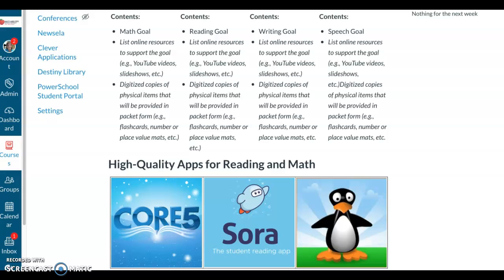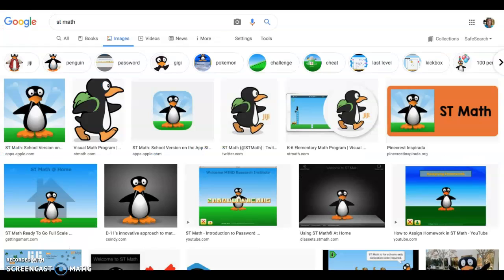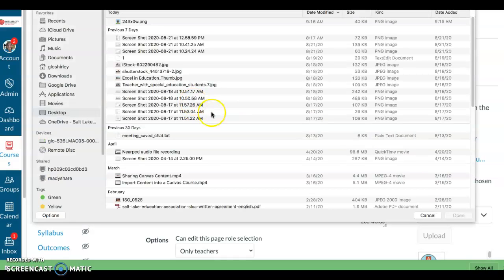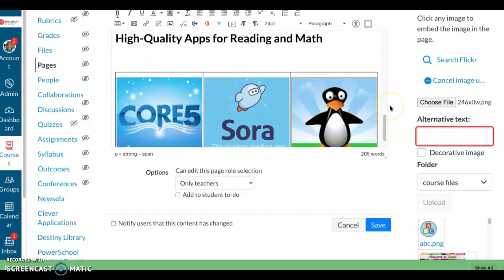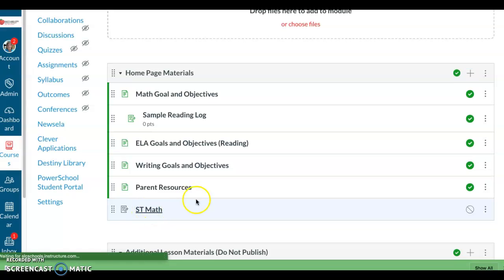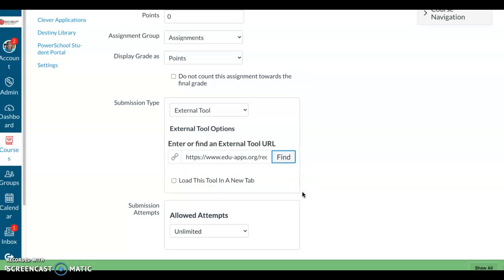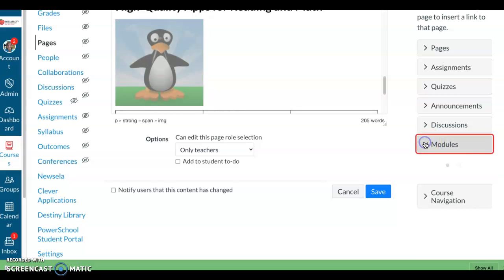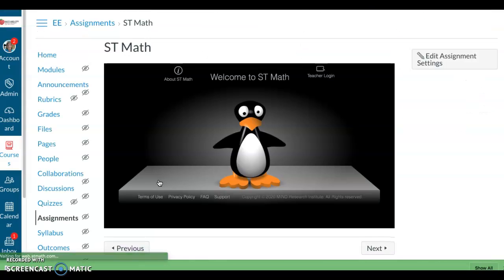Link an Image to ST Math or Other App in Canvas